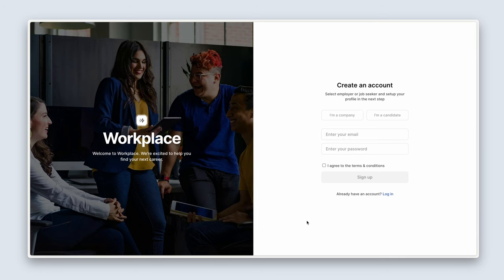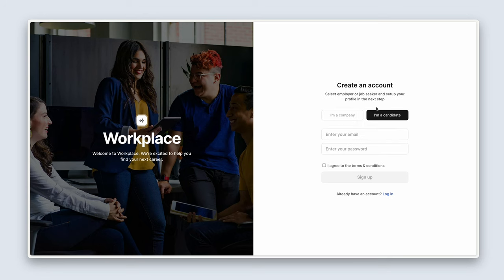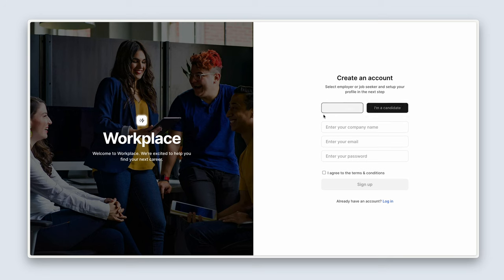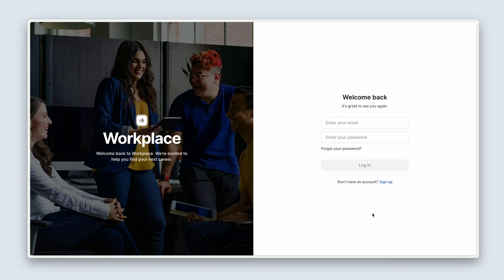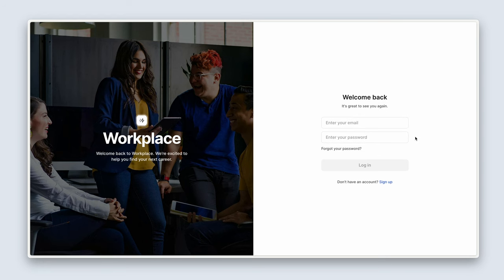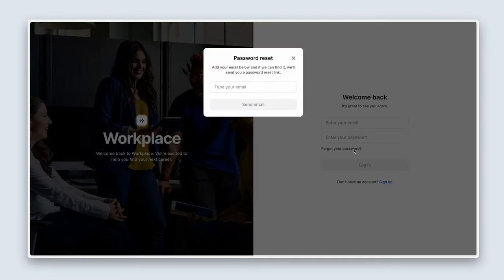Section 2 overview: Getting started with Bubble (2.1)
Section 2 (Lesson 1/8): In this video, we take a closer look at Bubble's authentication system, an integral component of the platform designed to provide robust security features and safeguard user data. Bubble's authentication system is seamlessly integrated into the platform, which makes processes like signing up, logging in, and managing sessions both secure and user-friendly.

What you'll learn:
• How Bubble's built-in authentication system works.
• The security features that protect user data.
• The automated processes for user signup, login, and session management.